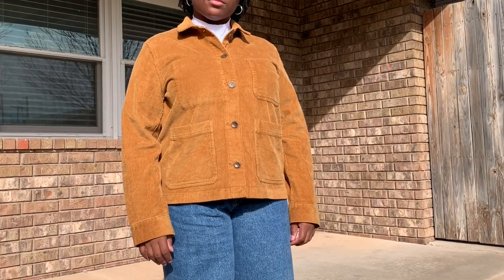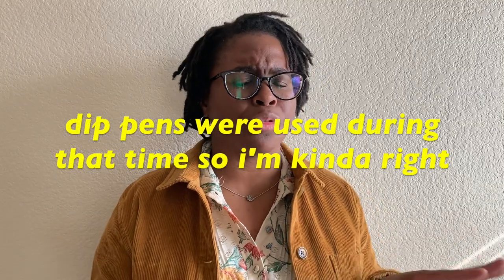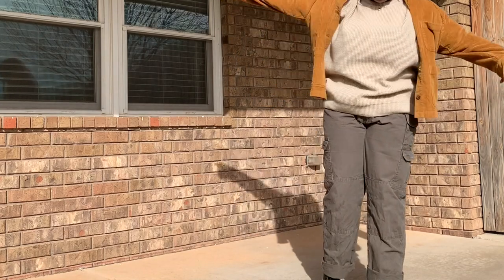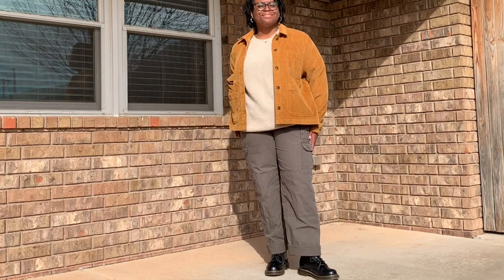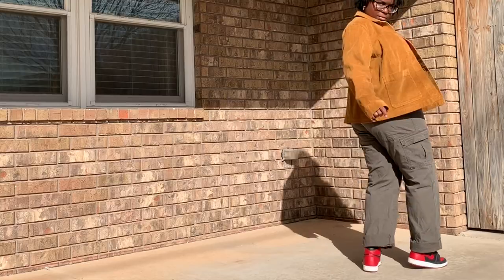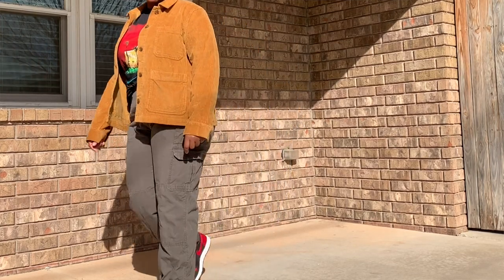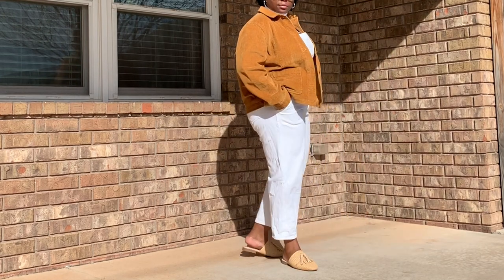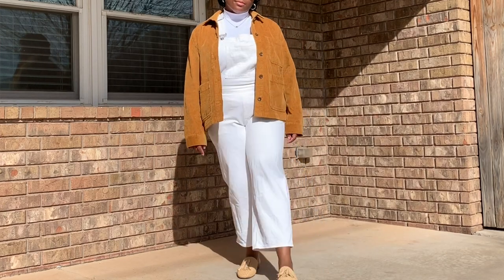Styling a Chore Jacket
***Styling starts at 2:35***

In this video, I'm styling a chore jacket. It’s a jacket most known for its loose fit and its deep pockets on the chest and hips.

I’m wearing a corduroy chore jacket in golden brown from Everlane; and considering that it pairs so well with items in my wardrobe, I managed to style it five ways.

Find me on the internet, boo:
Bryanna is a twenty-something year old writer and creative living in New Mexico. She can often be seen talking with her hands, dancing at inappropriate times, reading, or online shopping. She loves Beyoncè and television shows that her husband thinks only white people would think are funny (e.g. The Good Place, Santa Clarita Diet, etc). She finds it weird to talk about herself in the third person.

Bryanna